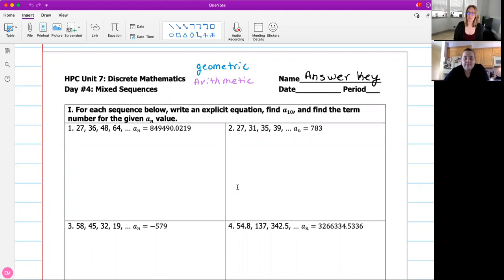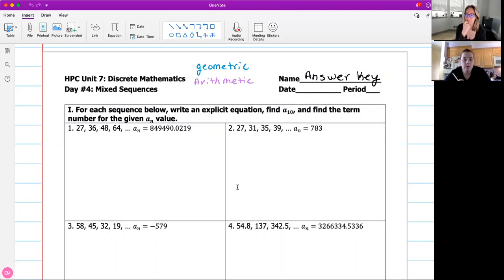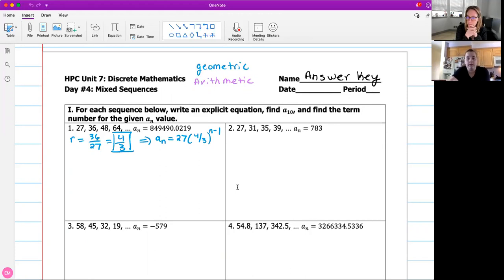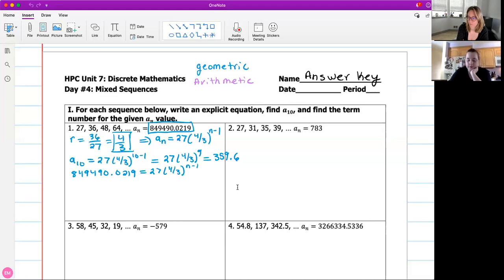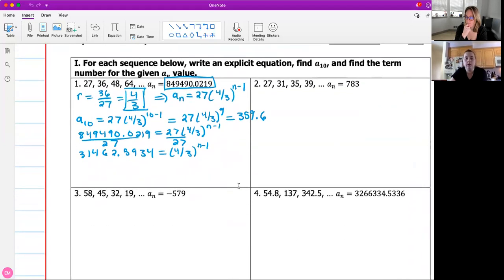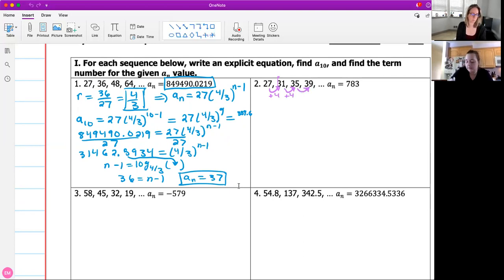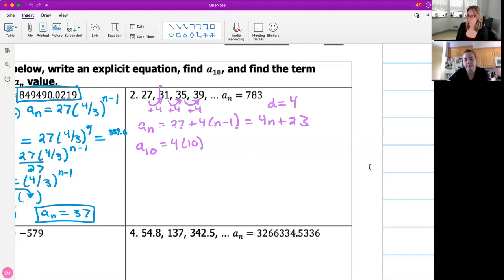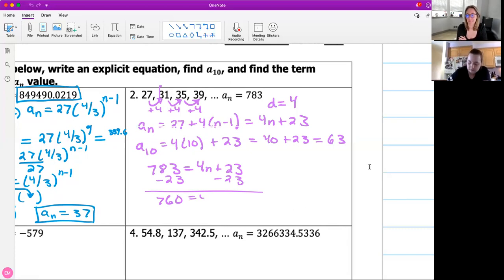Day#4: Mixed Sequences